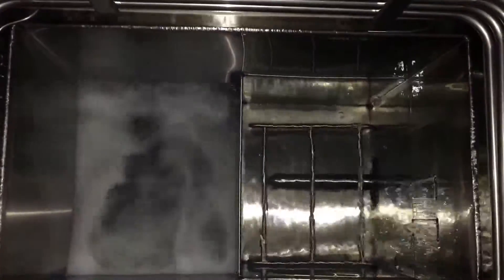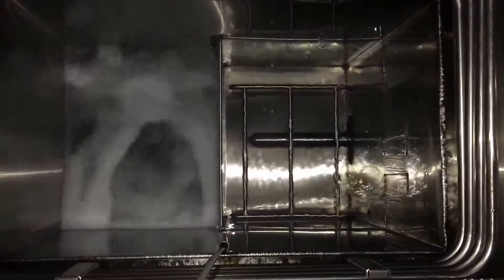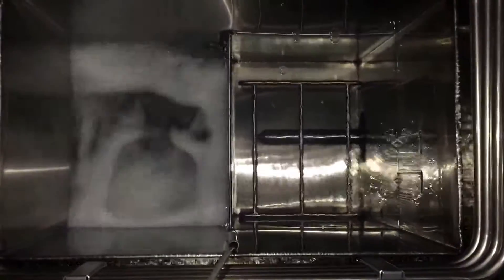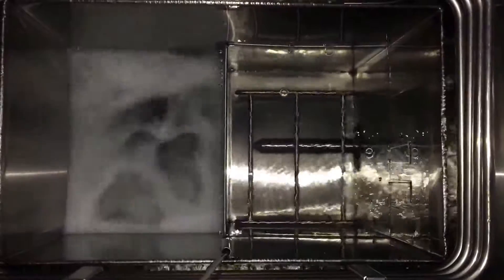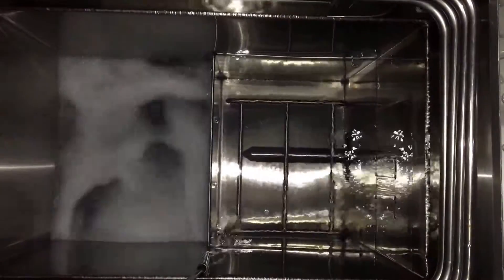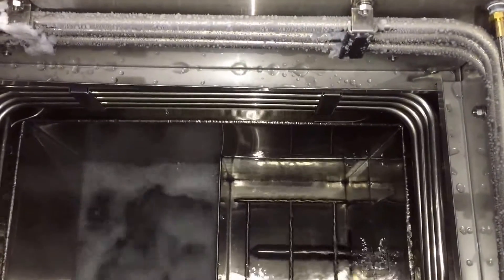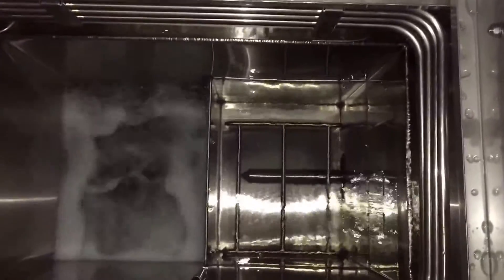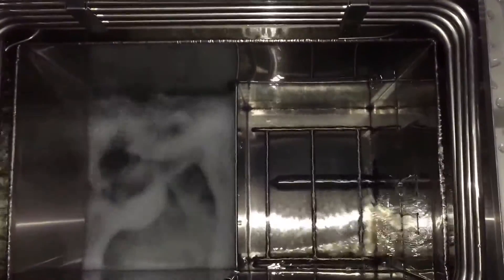How Does a Vapor Degreaser Work? Actual Degreaser in Operation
How does a vapor degreaser work? See an actual vapor degreaser in action in this video.
Vapor degreasers use vaporized solvent to clean soiled parts. The vapor degreasing process delivers high-quality precision cleaning and quick drying.

0:00 Intro
0:11 Boil Sump (on the left)
0:35 Rinse Sump (on the right)
0:50 Rinse Sump with Ultrasonics
1:27 Vapor Degreasing Process Cycle
2:27 Cooling Coils & Solvent Recovery